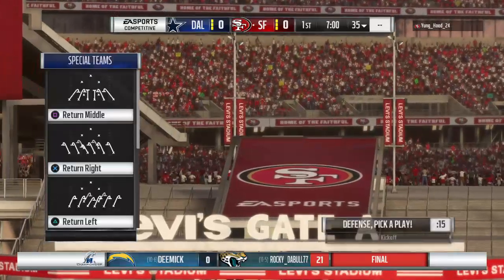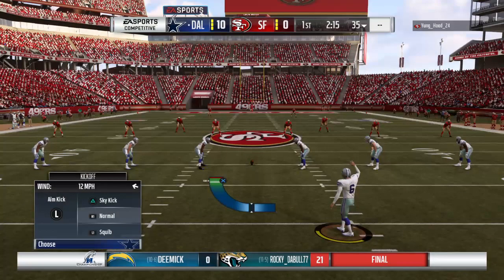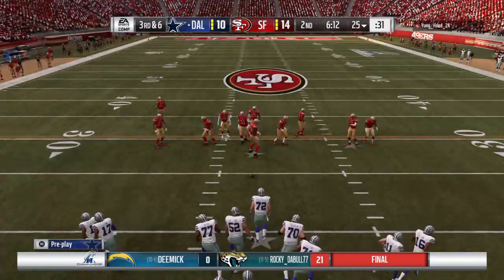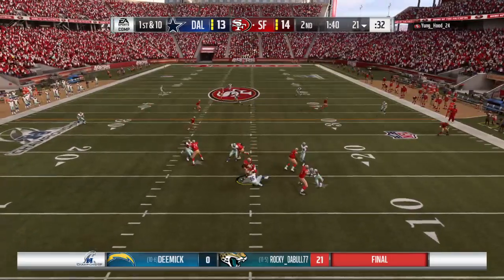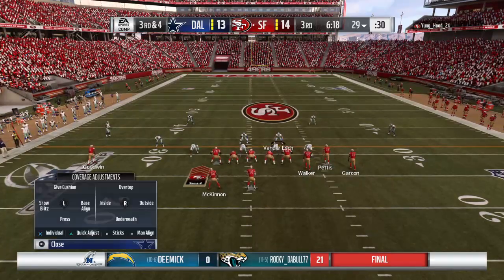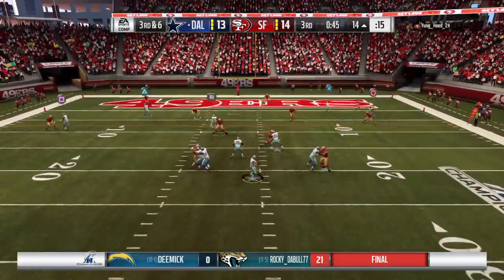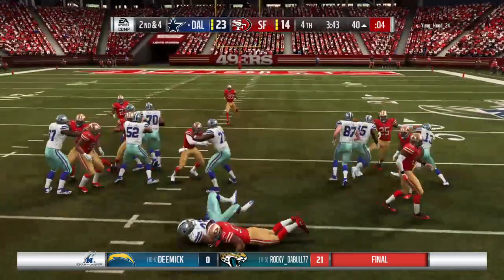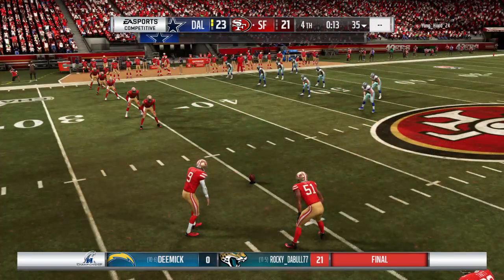Mfg Cowboys vs 49ers